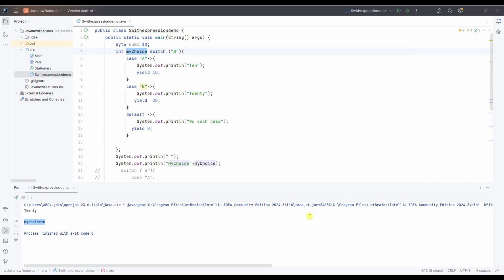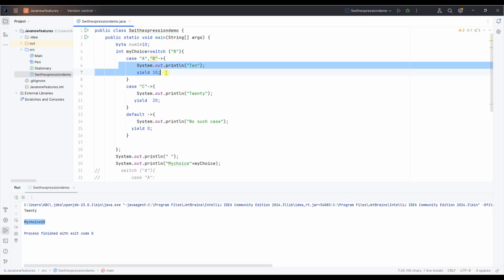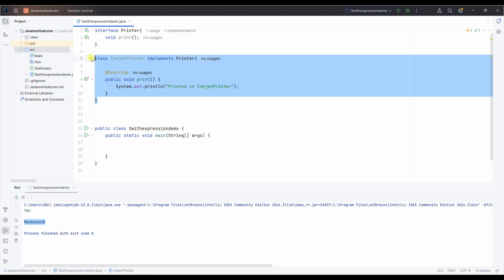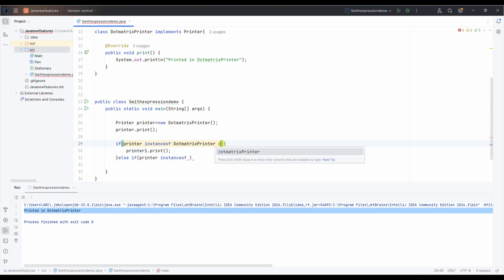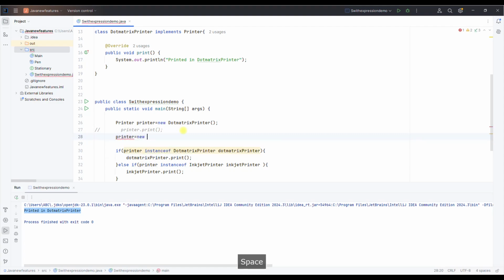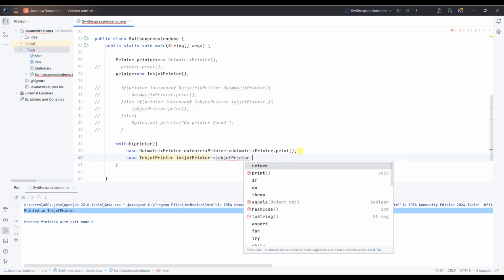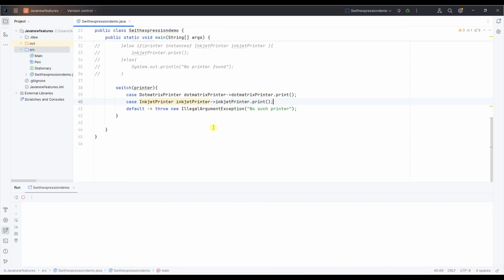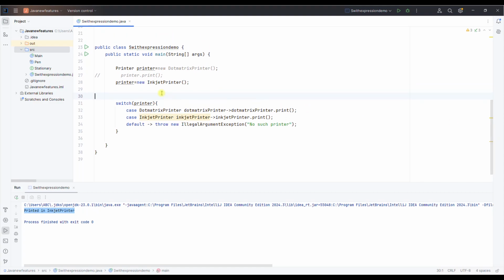Switch Expression part2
In this video you will understand advancd features of Switch Expression